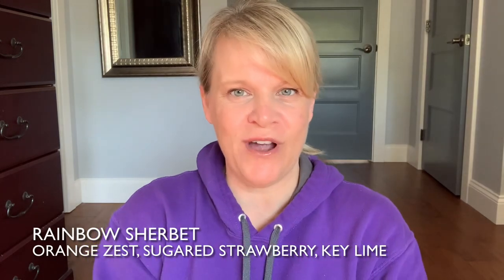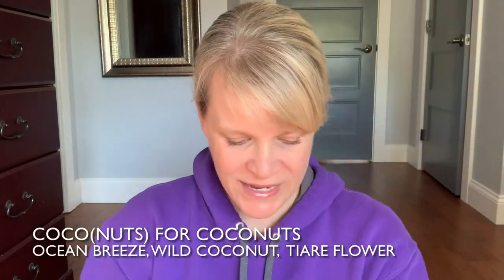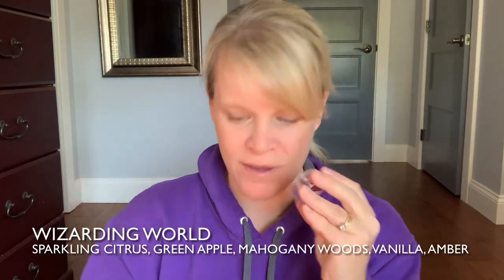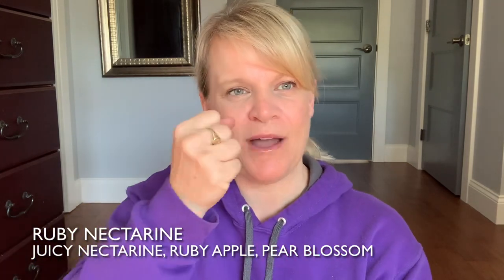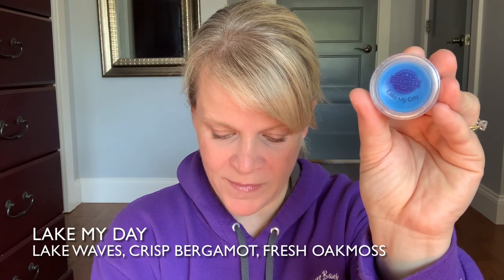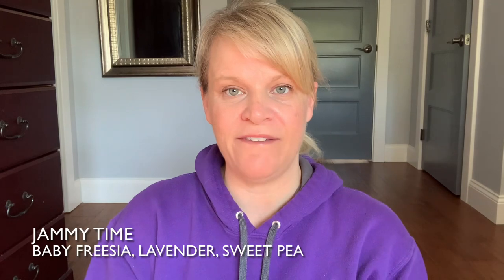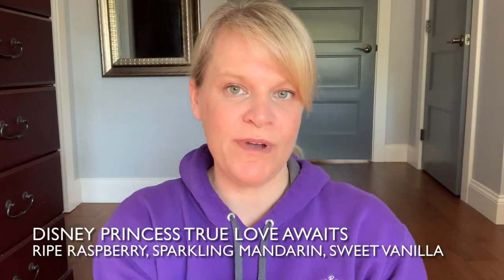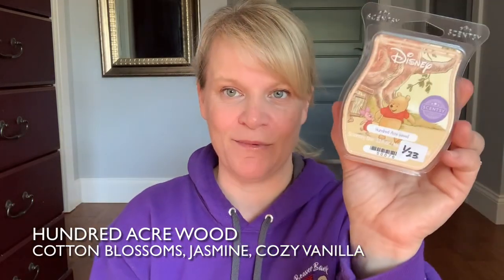Scentsy STRONG and LONG For Spring Summer 2023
If you are struggling to scent a big area I’ve comprised a list of 12 of Scentsy’s stronger scents to help you.
On the flip side, I’ve included a list of 12 longer lasting scents, great for bedrooms or smaller areas.  Typically these run a bit on the softer side of the scent spectrum but have base notes that help sustain their fragrance release.

In the intro I explain my approach. These scents were chosen based only on the current Spring and Summer catalog. Remember performance may vary but hopefully this video helps you pick some scents that will work for your needs!

✔️ Remember, scent perception is subjective. The thoughts expressed in my videos are based on my opinions and preferences.